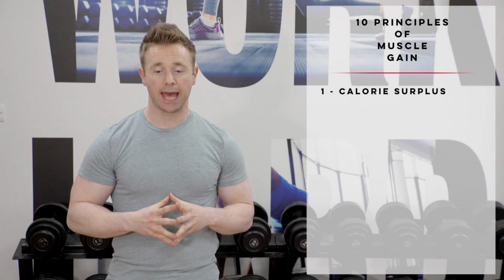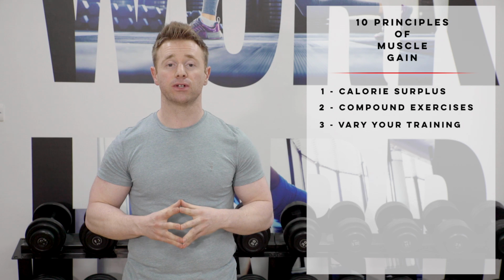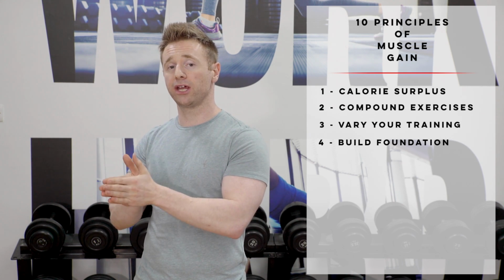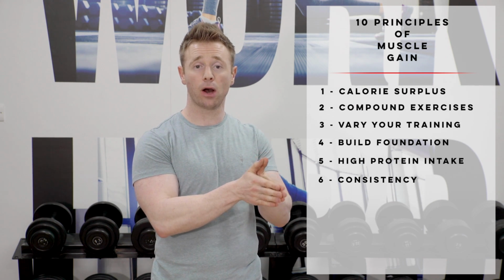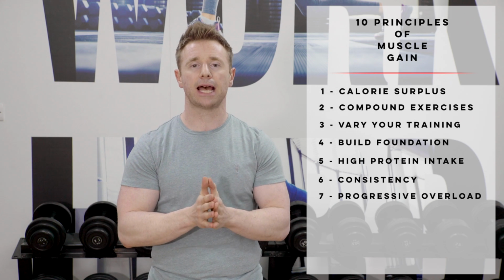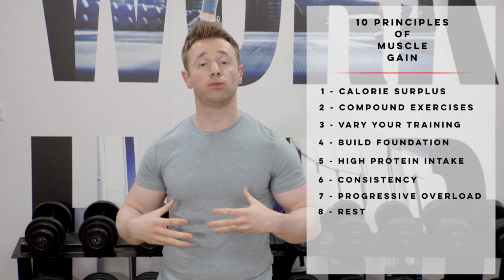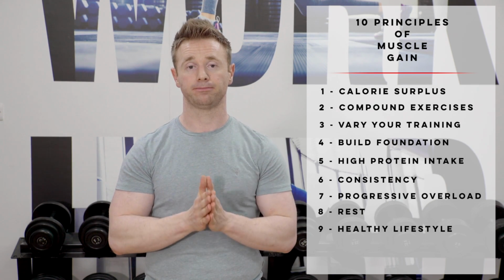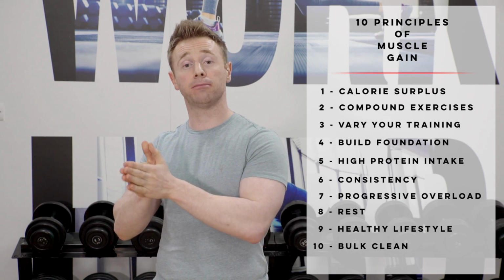10 Undeniable Rules Of Muscle Gain (Follow These For Guaranteed Success)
During this video I go into the ten principles of gaining muscle mass which if followed practically guarantee you fantastic muscle gaining results!

For more health and fitness tips of all kinds or to try one of my programs of having a bespoke online personal training program created for you